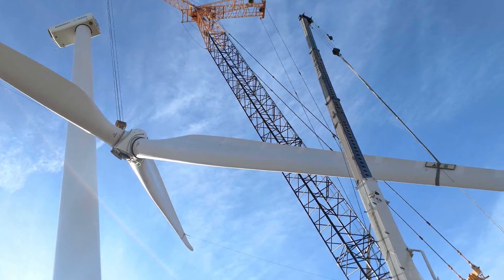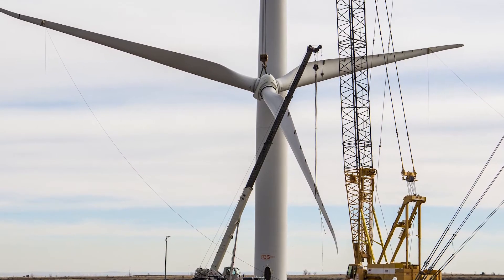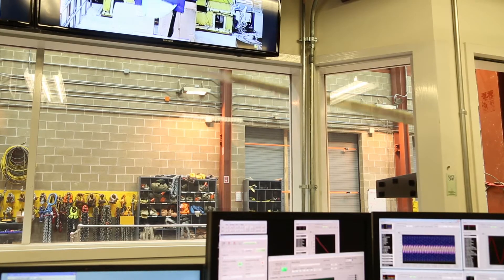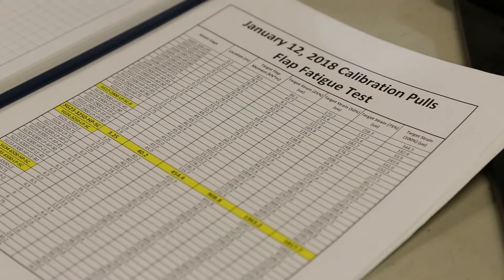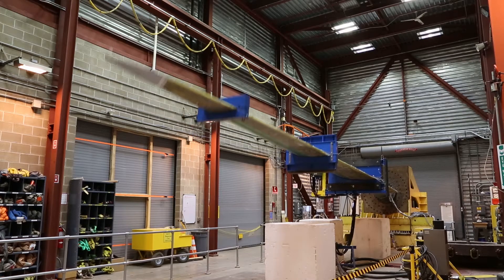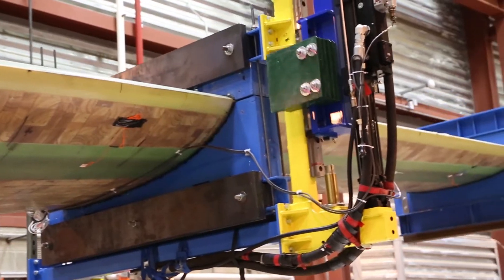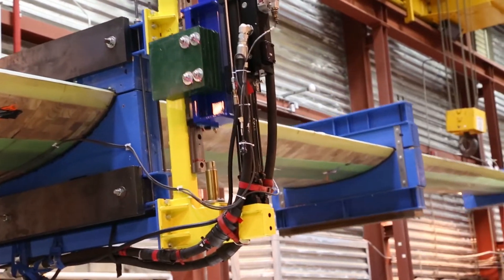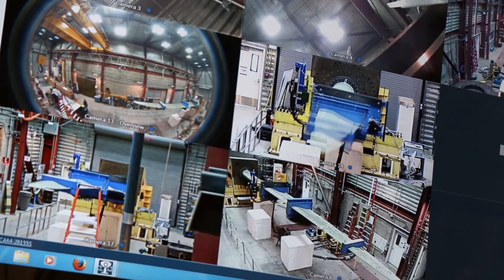Validating Wind Turbine Blades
The Structural Test Laboratory at the National Wind Technology Center verifies wind turbine blades in order to minimize repair and maintenance costs and improve the reliability of wind turbines in the field.